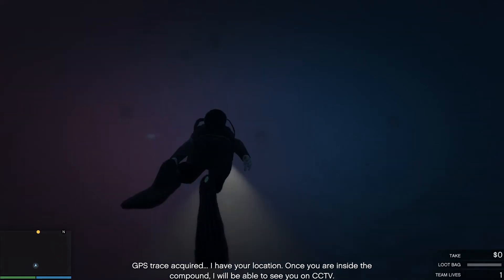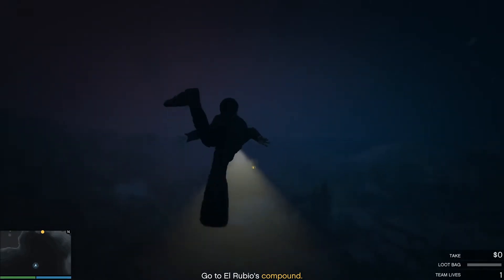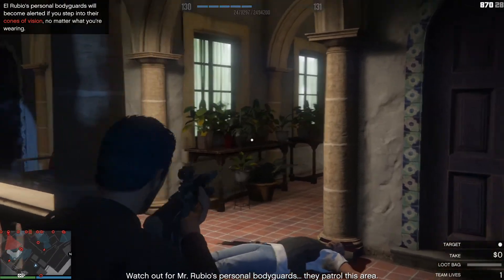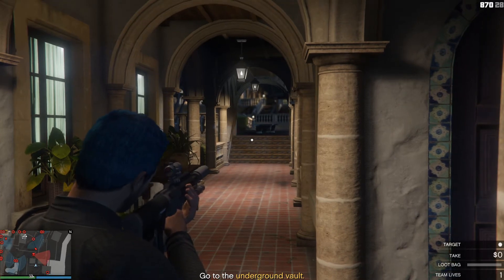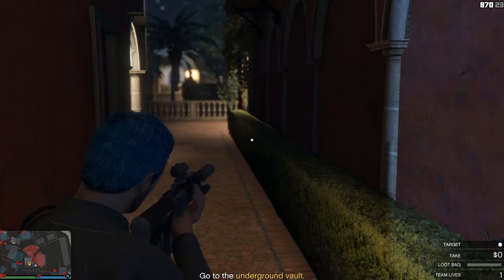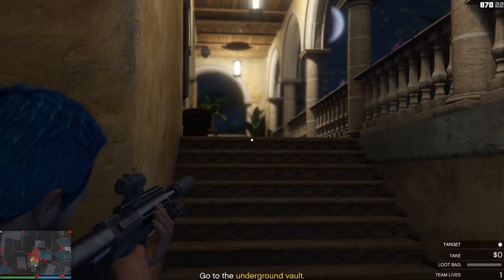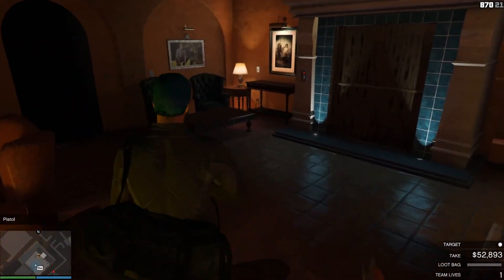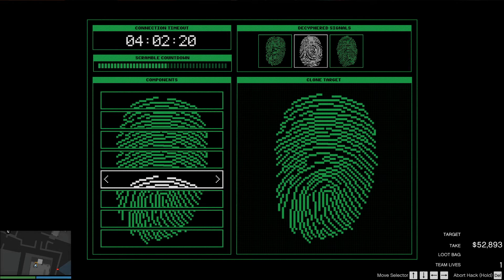Grand Theft Auto Online $1,300,000 Cayo Perico Heist The Pink Diamond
This Video shows you my way of doing the Cayo Perico Heist $1,300,000 Take - The Pink Diamond and Cash Secondary Loot

The Cayo Perico Heist is a heist introduced to Grand Theft Auto Online in The Cayo Perico Heist update. The heist's story focuses on the protagonist being contacted by the son of a Mexican crime boss they worked with before, in order to steal problematic documents being held by a prominent drug lord from their island stronghold in the Caribbean. The heist focuses on players scoping out the island for points of interest, entry points both to the island and the victim's compound, and any additional lucrative targets for them to steal.

Unlike other heist missions in GTA Online, The Cayo Perico Heist allows players to approach the heist either in the planned method or doing it differently than intended, as well as handling the mission on their own although securing less of a payout, or working with others, requiring co-ordination between all players, but providing a greater payday for all involved.